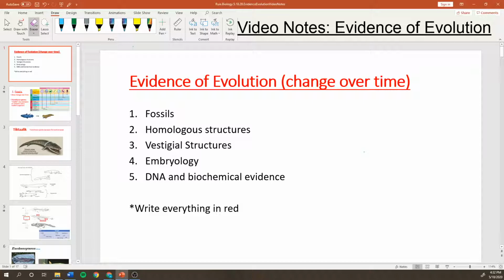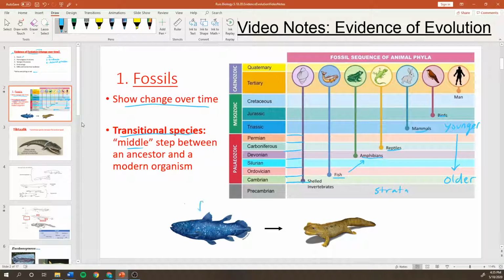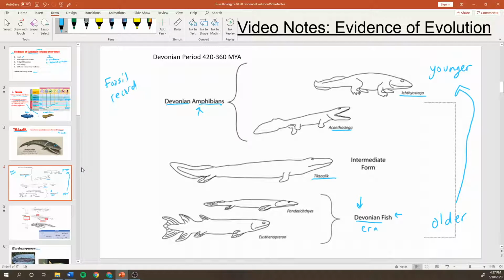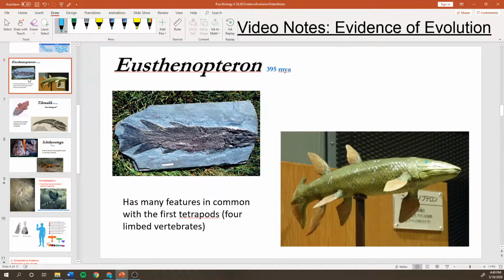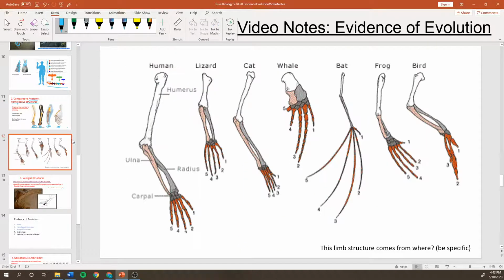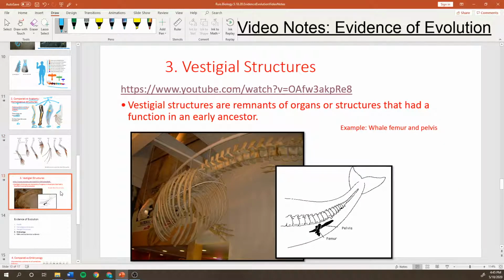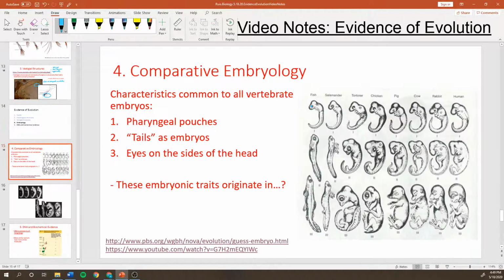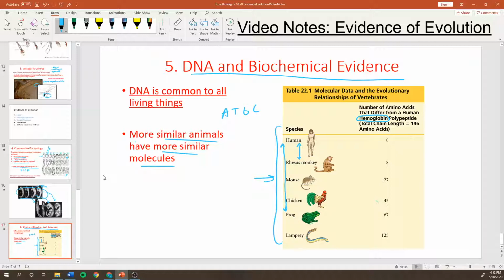Video Notes: Evidence of Evolution